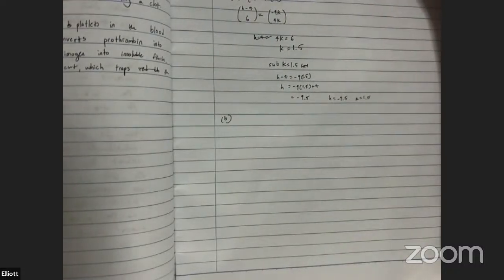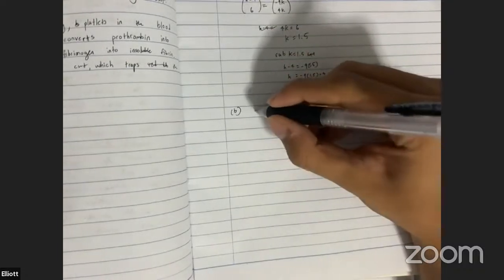2024 W37 Thu